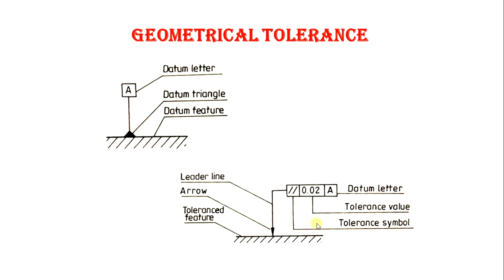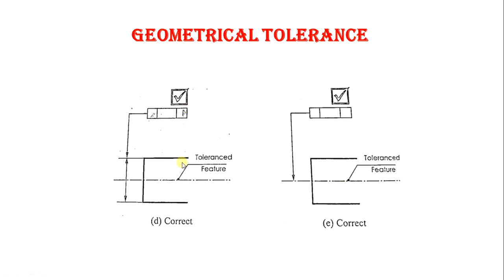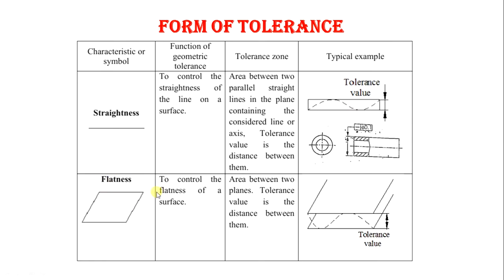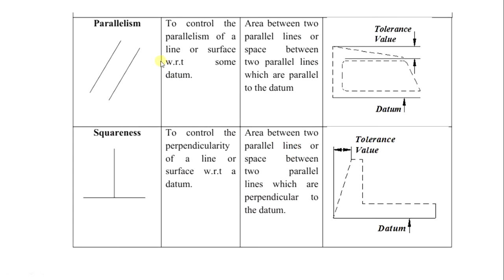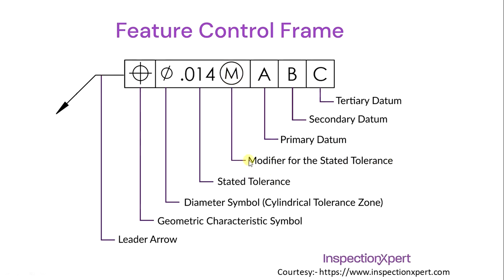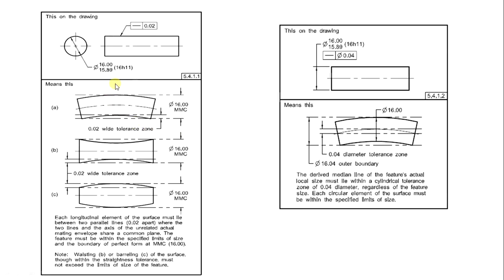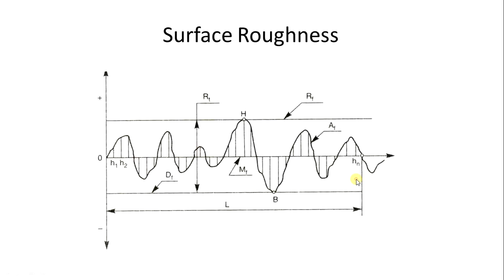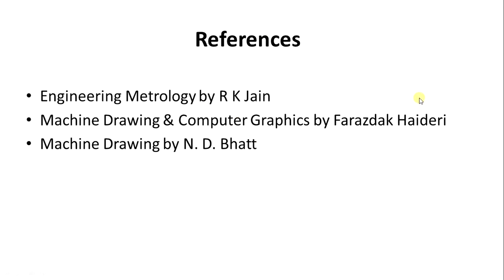Lect 9 GD&T